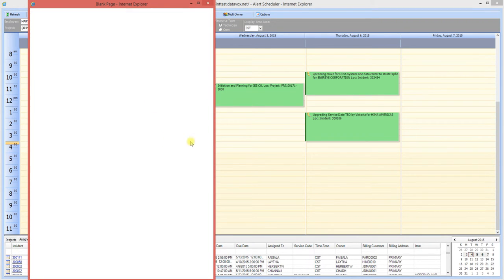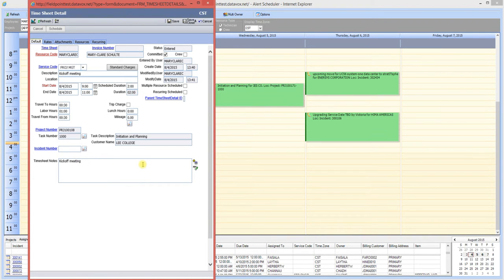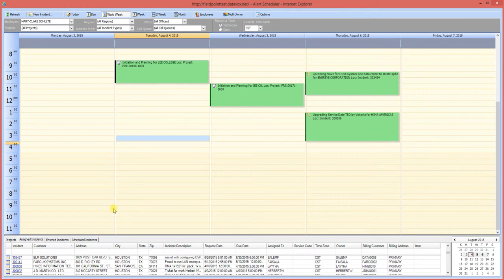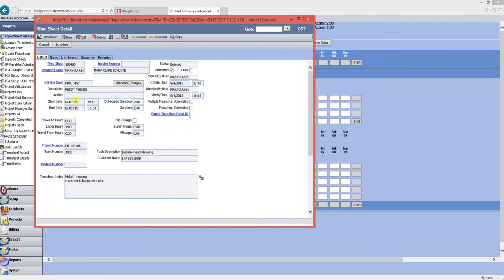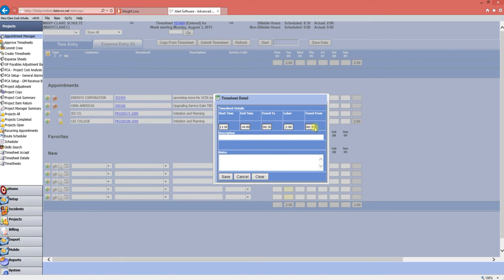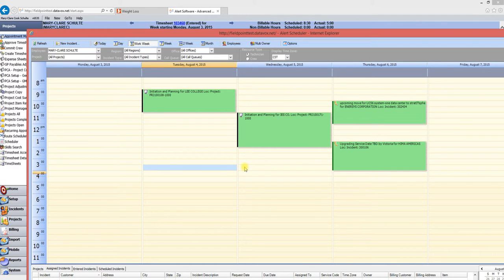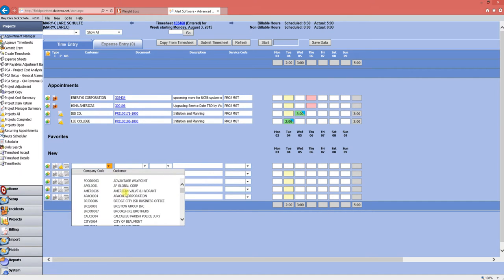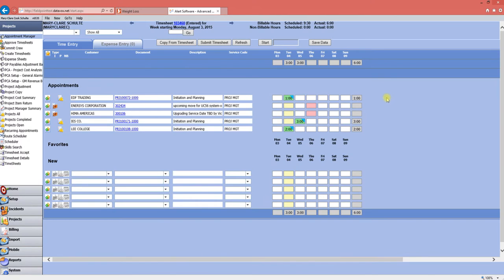4 Ways to Enter Time in FP